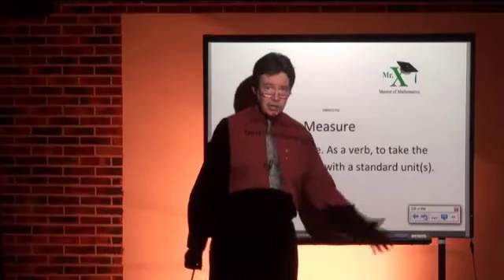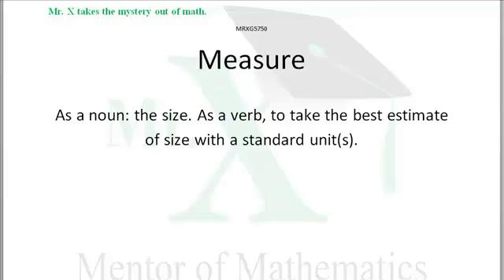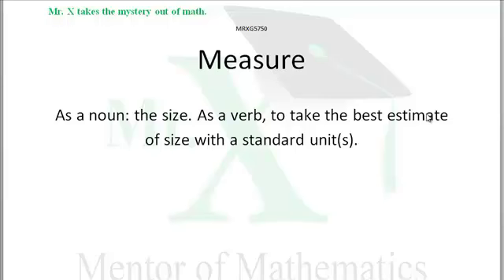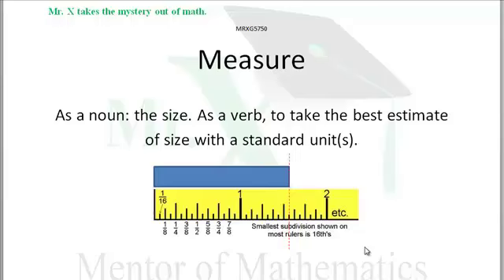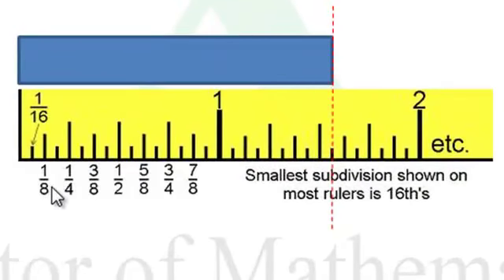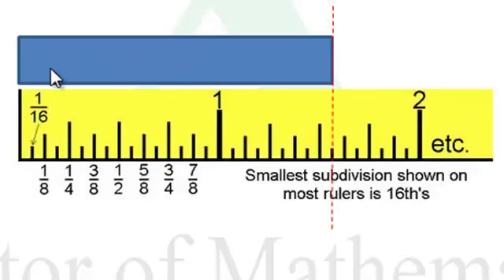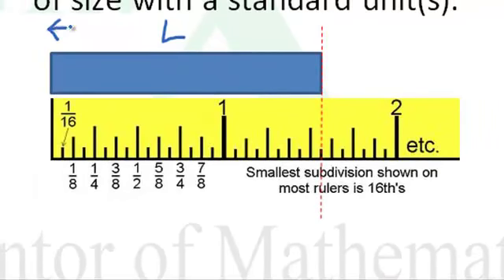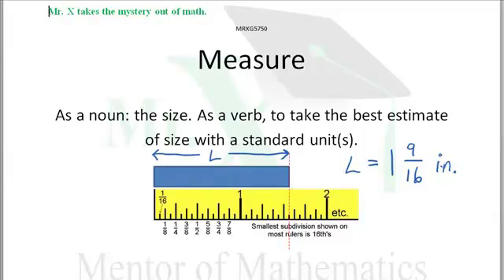Glossary-Measure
A noun or verb, Measure implies comparison to an established standard.